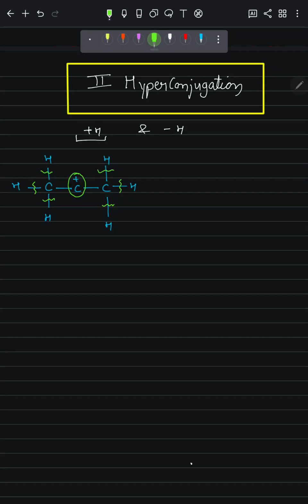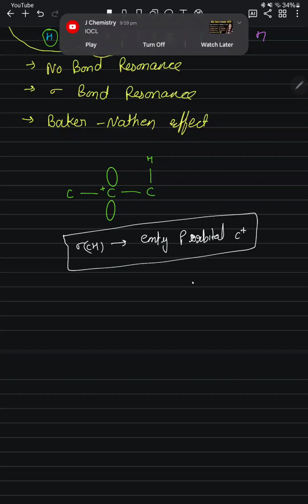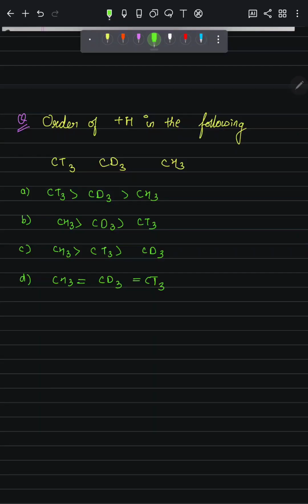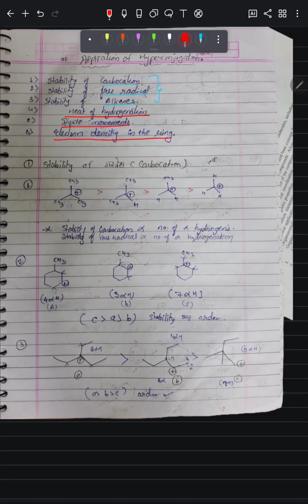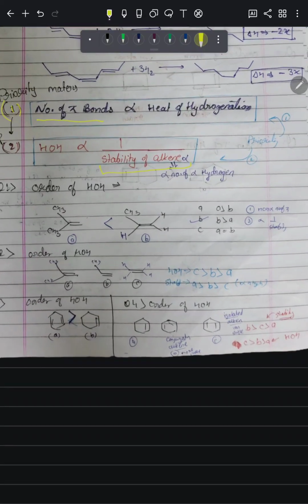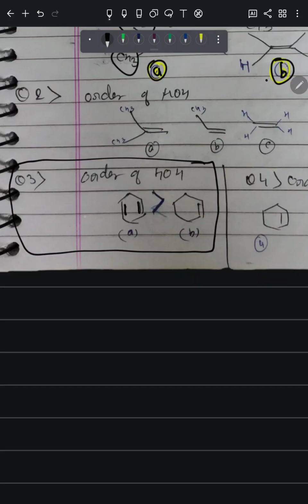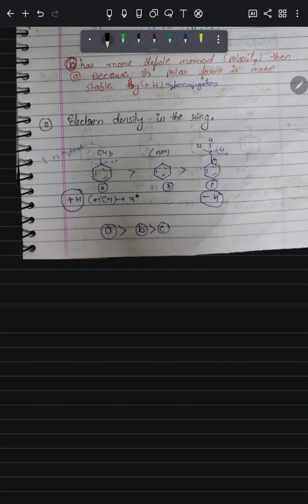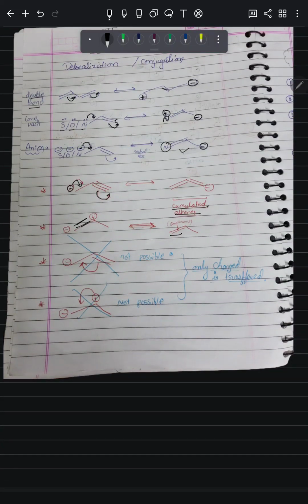General organic chemistry part 2